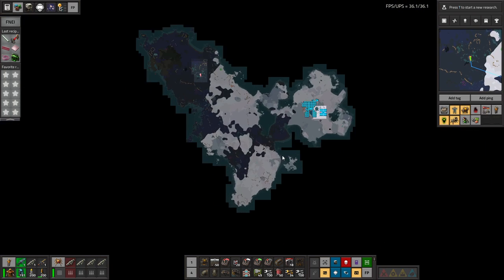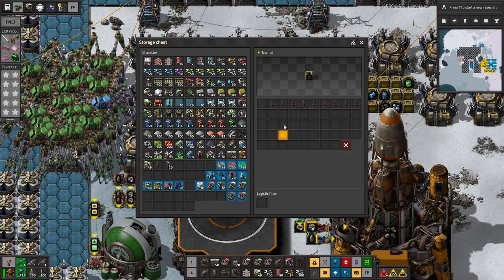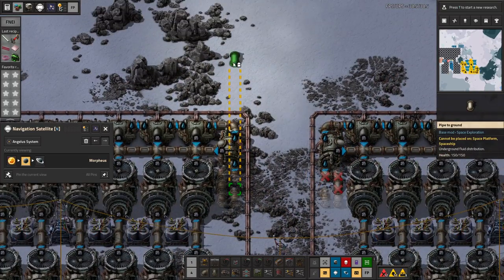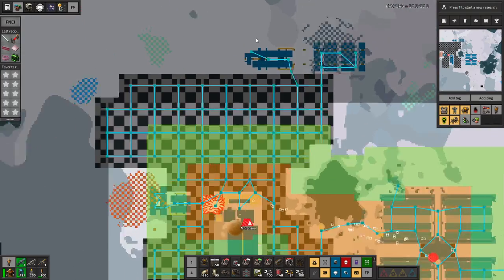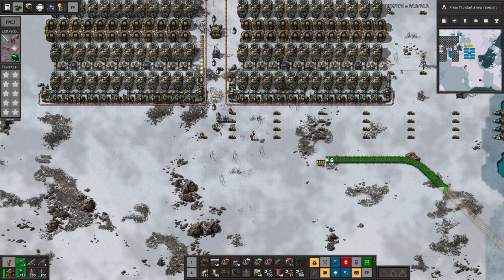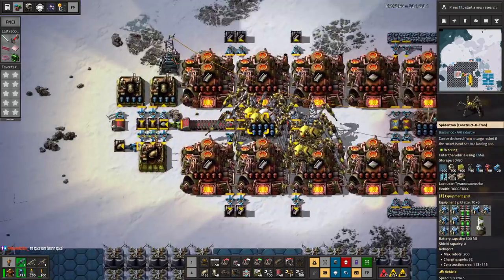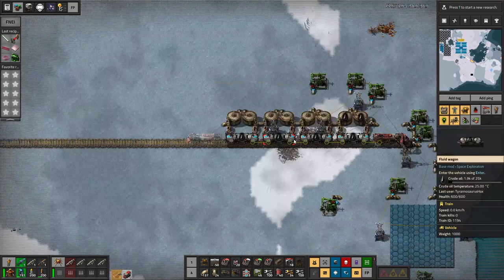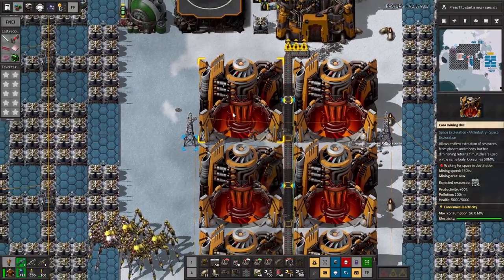Space Exploration part 97